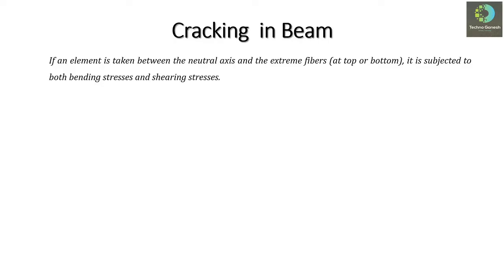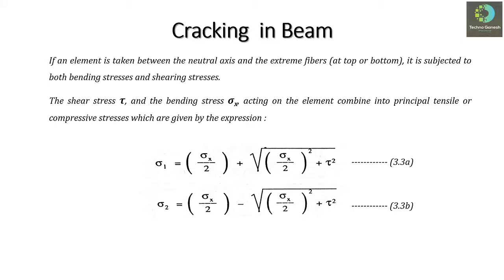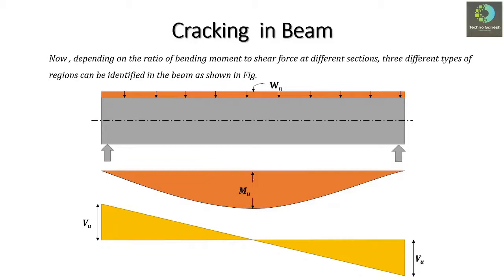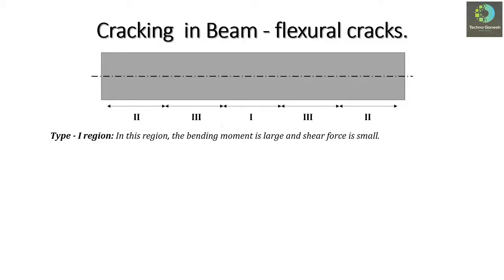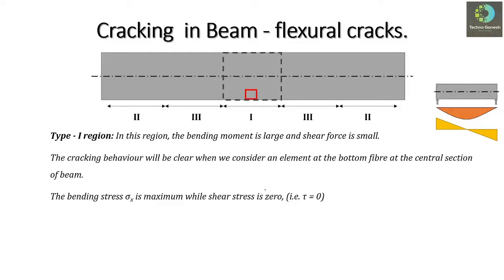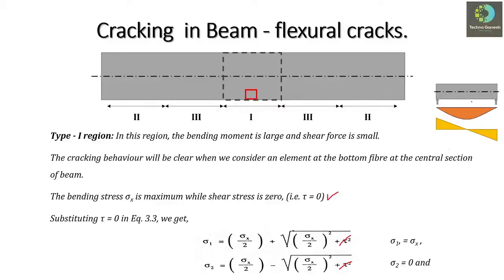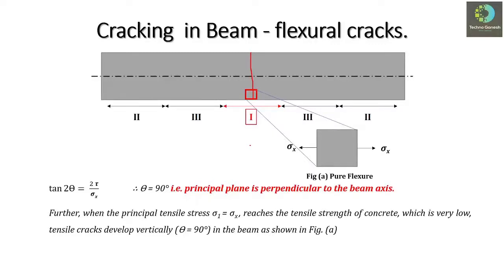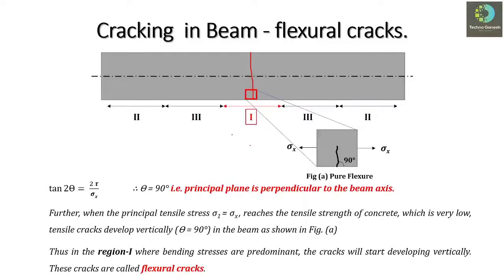DESIGN OF CONCRETE STRUCTURES | Limit State of Collapse: Shear - Cracking in Beam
DESIGN OF CONCRETE STRUCTURES | Limit State of Collapse: Shear - Cracking  in Beam | Lecture No. 15

In this video, we are going to discuss the Limit State of Collapse: Shear - Cracking in Beam.

This is the 15th lecture in this series.

Also, Your suggestions are always welcome, you can send it through comments.